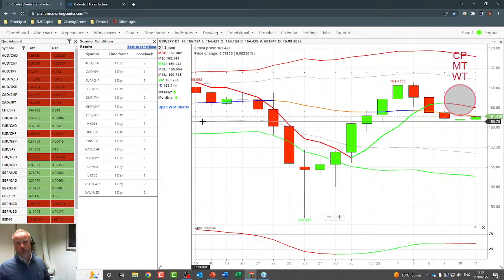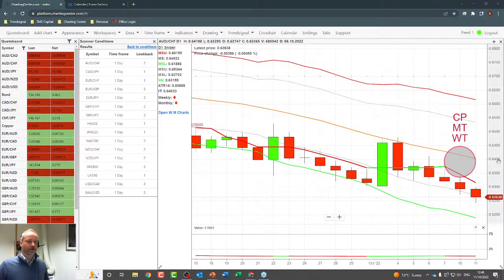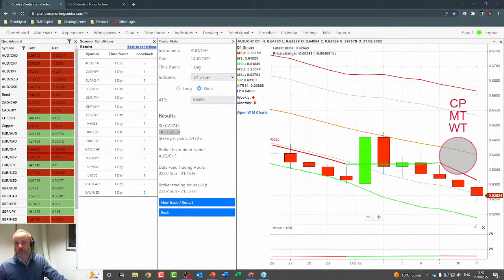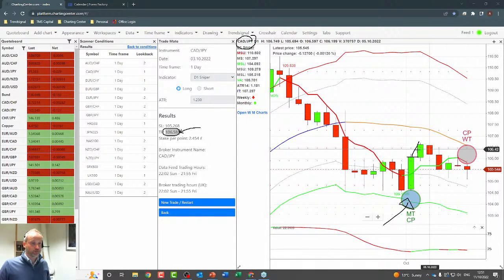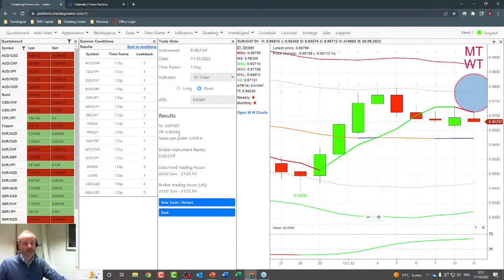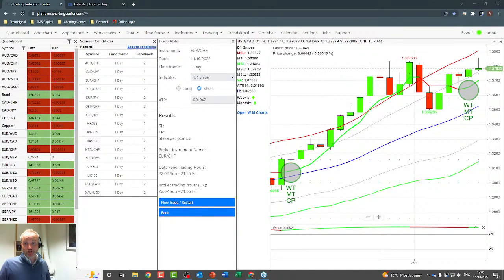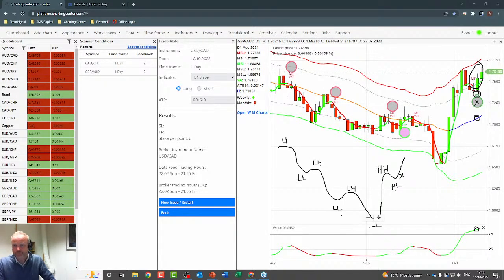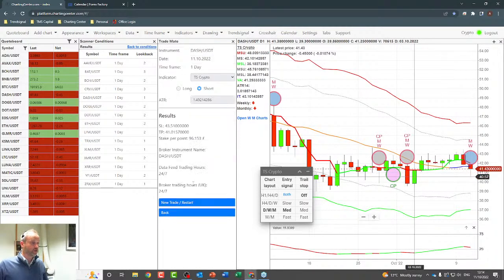Live Screenshare: Live Trading with Trendsignal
In today's session Adrian Buthee will run through the strategies and "filters" he uses when trading the Daily chart on:

• Forex
• Stocks and
• Cryptocurrencies

…including why it is consistently the best timeframe for home traders.

Adrian will run through the rules for his favourite "End of Day " trading strategy, and will identify all the trades setting up during this live event and take you through how he intends to trade them.

This will be an action-packed 1 hour of live trading and analysis on all your favourite markets.

You can also check out the latest FAQs and insight by visiting our website… enjoy.